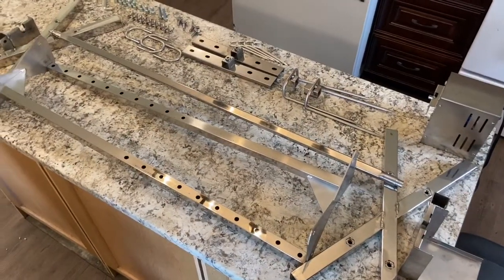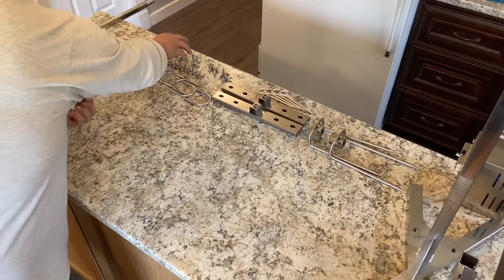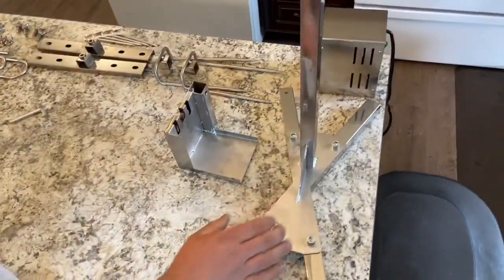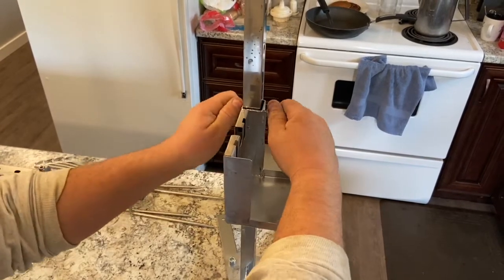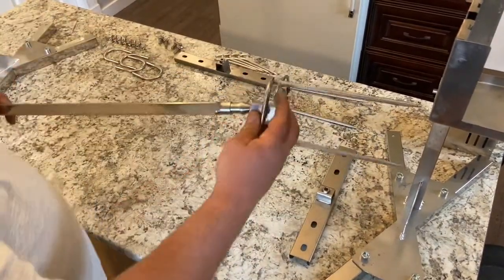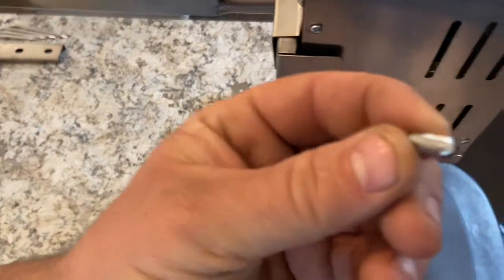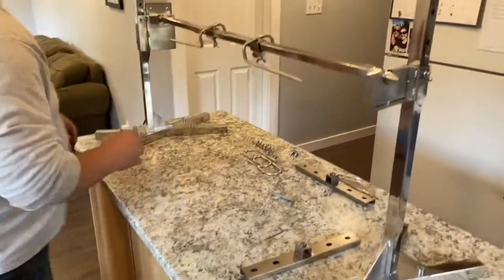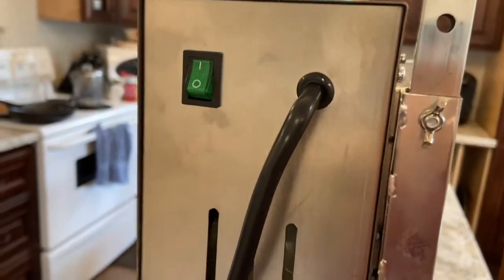Pig Rotisserie Unboxing And Assembly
Ordered this rotisserie because it’s the same cost as renting one for the weekend.

   To see other Product review/testing videos check out my reviews playlist

  My YouTube channel focuses on whatever I feel like at any given time. You have heard of the Jack fm “playing what we want slogan.”

This is Colin John YouTubing what I want hope you enjoy.

My DIY Water System Videos